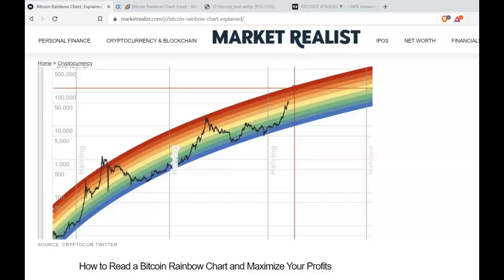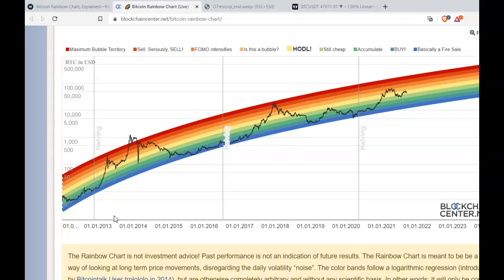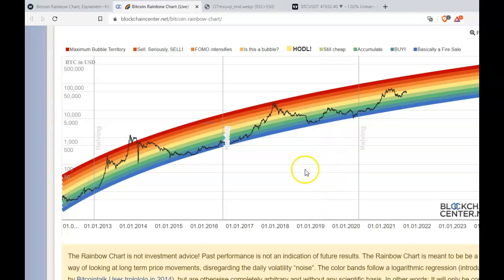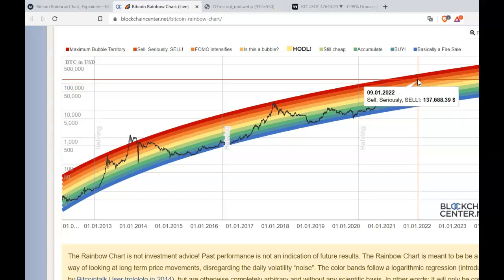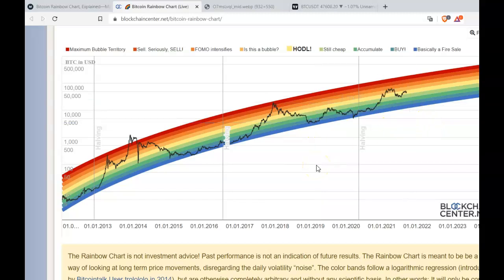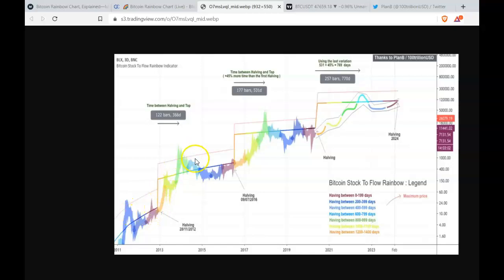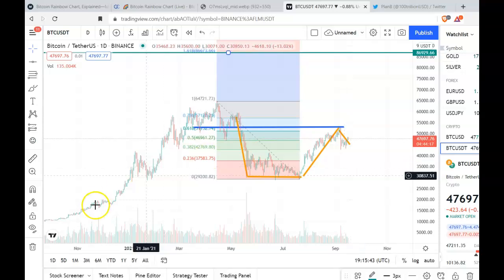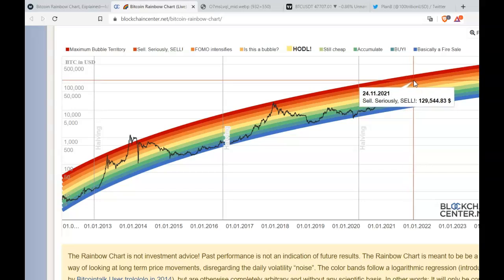What Do Rainbows have to do with Bitcoin? Stock-to-Flow and PlanB Too! Where is BTC Price Going?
In this episode, LitecoinLeader talks about a few favorite tools to track Bitcoin:
- Learn about the Bitcoin Rainbow Chart (link below)
- Also learn more about the S2F or Stock-to-Flow Model from PlanB
- What is Supply Shock?
- Where is the BTC price heading?

Get the free weekly newsletter!

Crypto IRA information:
Save $300,000 Or More In Tax-Fees Investing in Crypto.

If you need any crypto help at all - don't hesitate to call or text!

Need help recovering your cryptocurrency?
Reach out to ProBitcoinSolutions:
https:/ProBitcoinSolutions.com/LitecoinLeader

Tip Jar:  (Note - cointr.ee is free to make your own!)

(Just tips for now - more to come!)

My mailing address:
Bitcoin Business Bureau, LLC
c/o Jeff Pinnacle
229 38th Ave., N., #394